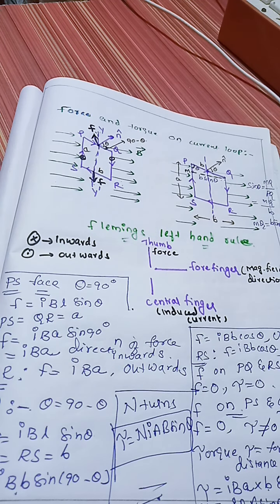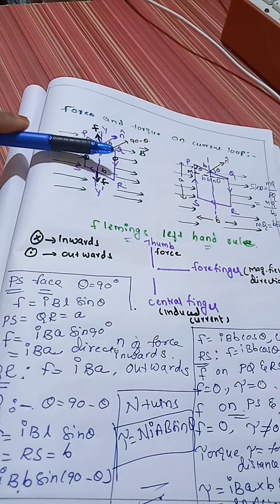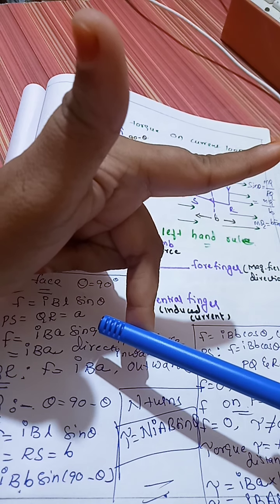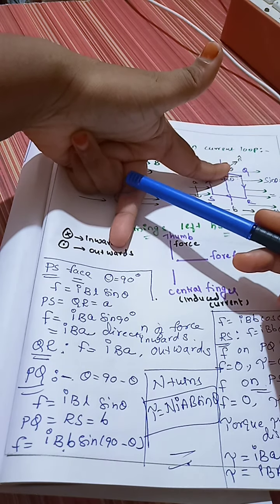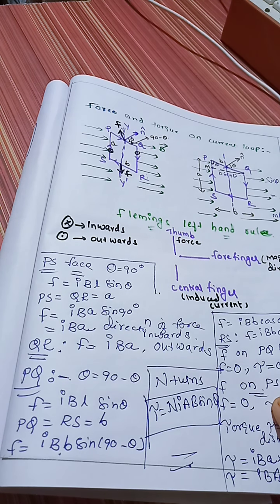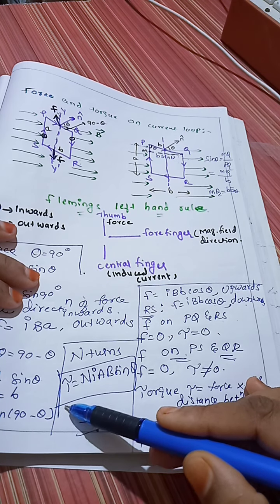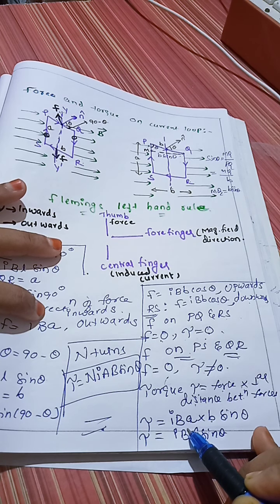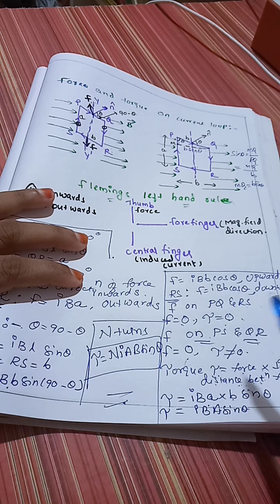Force and torque on current carrying loop in magnetic field. T. Reshma Devi Mims degree college